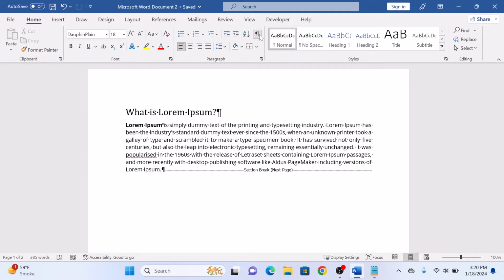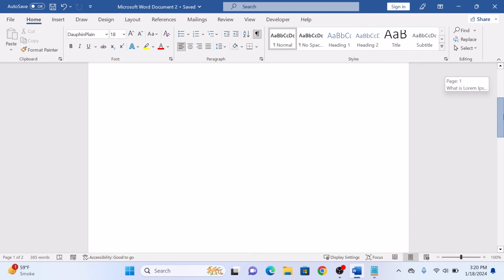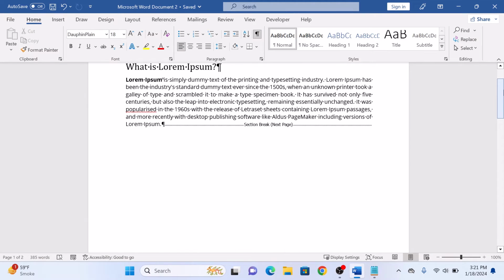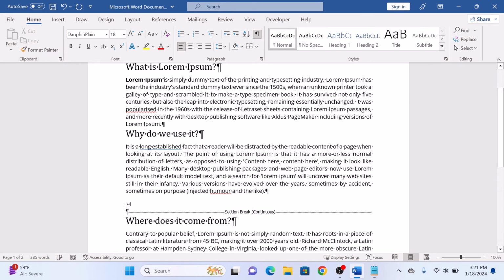How to Remove Section Break in Word | Delete a Section Break in MS Word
This video guides about how to remove section break in word.

Deleting section breaks in Word may be necessary to maintain consistent formatting throughout your document, ensuring a seamless flow and professional appearance.

To learn how to delete a section break in word, simply follow the step-by-step guide.

Here are the Steps to Remove Section Break in MS Word:

1. Open your Microsoft Word document.

2. Go to the "Home" tab in the Word ribbon.

3. Click on Paragraph Mark "Show/Hide" icon to see all the section breaks in your document including "next page" and "continuous".

4. Place your cursor just before the section break you want to delete.

5. Press the "Delete" key on your keyboard.

This will delete the section break from word document.

So that's how to remove section break in word, if you face any issue during the process then ask in the comments section below for the solution.